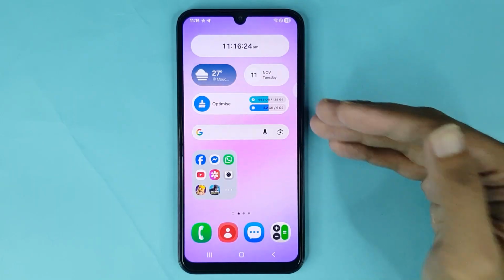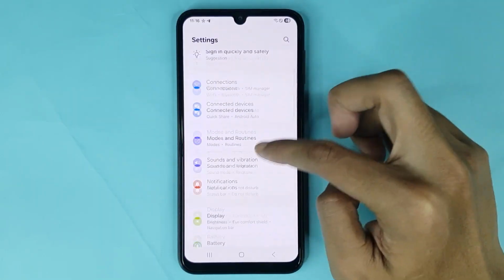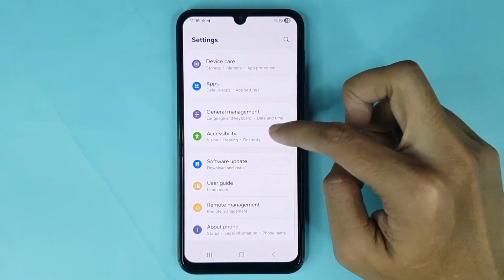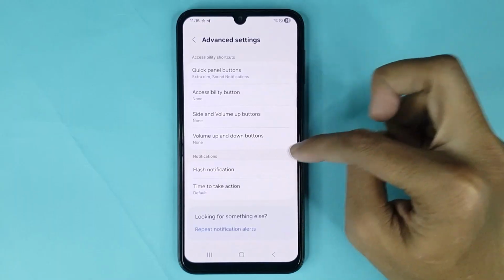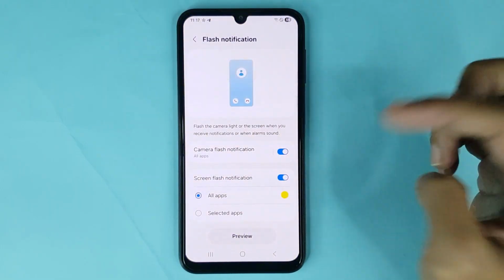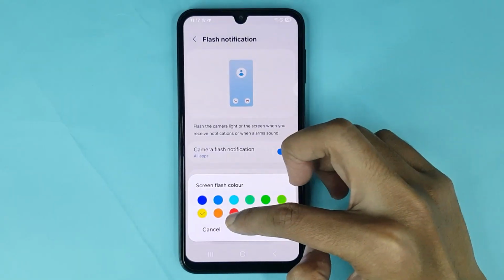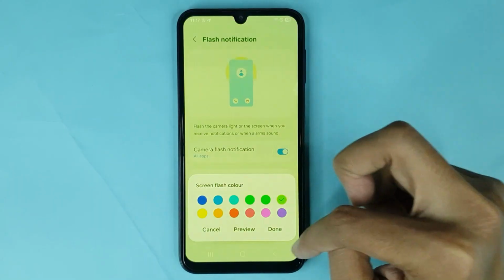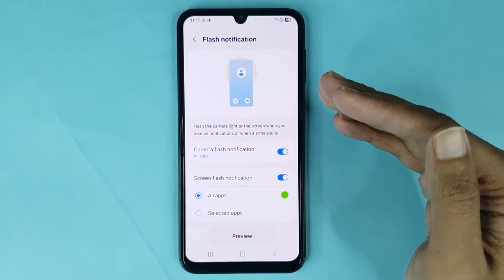How to Enable Flash Notification in Samsung A07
A quick guide on how to enable flash notification in your Samsung Galaxy A07 phone.